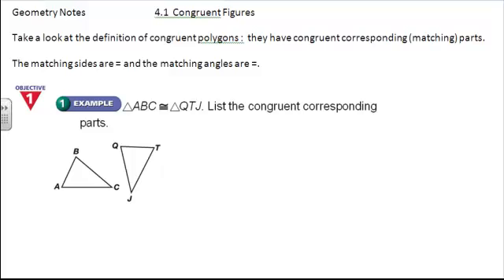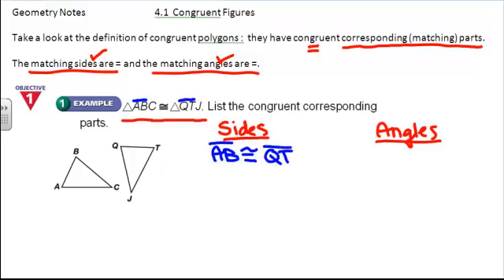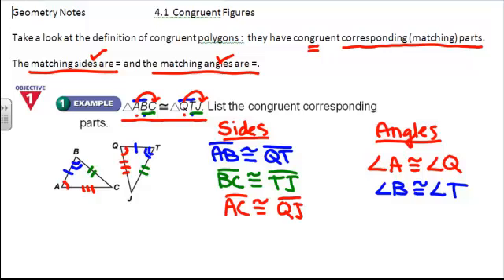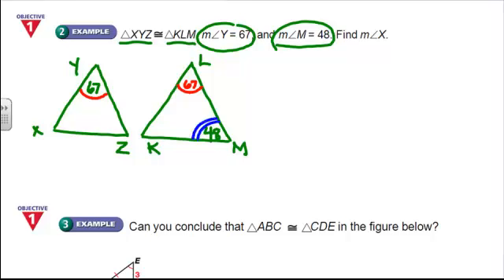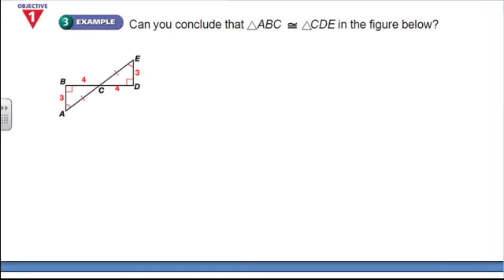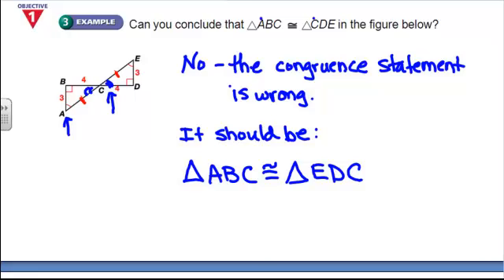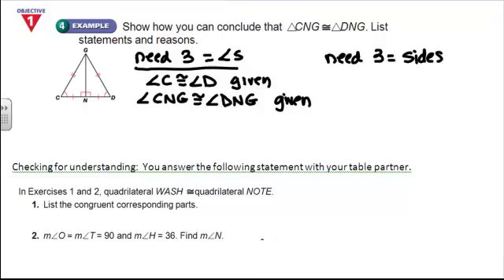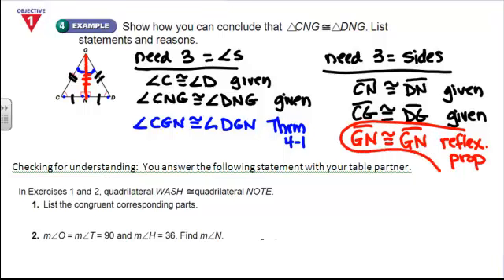Lesson 4-1 Congruent Figures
Using the definition of congruet figures to find all cong. corresponding sides and angles.